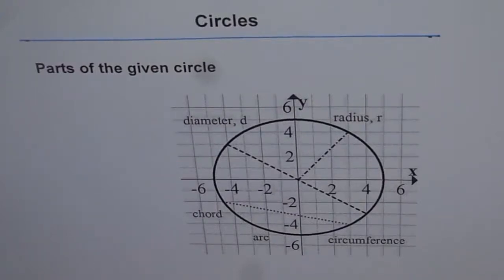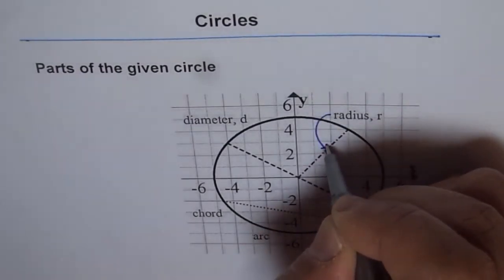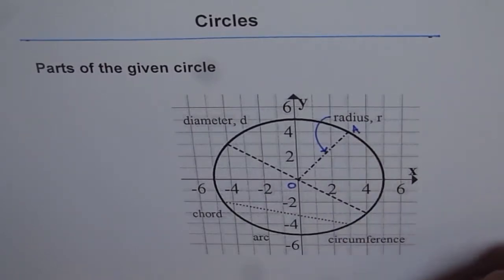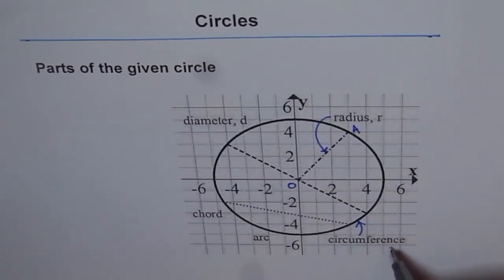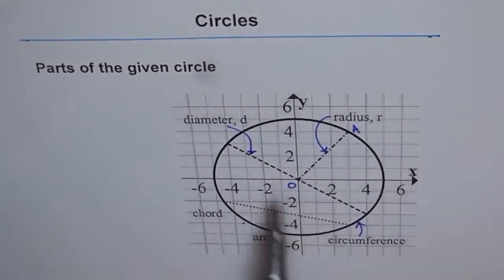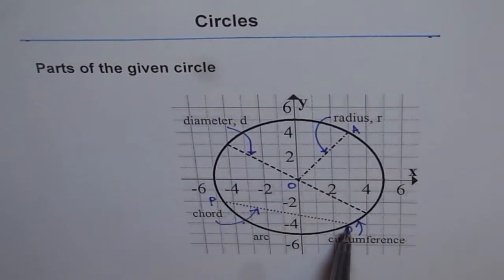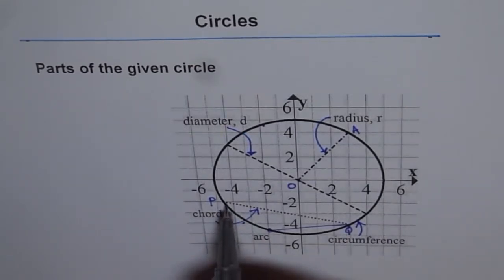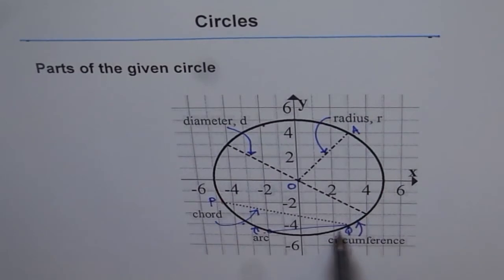Parts of a Circle on Coordinate Plane -GCSE-EDEXCEL-SAT